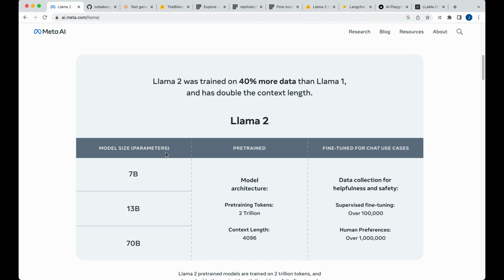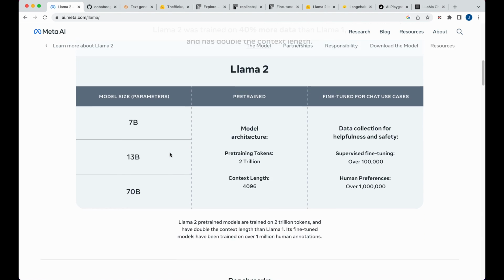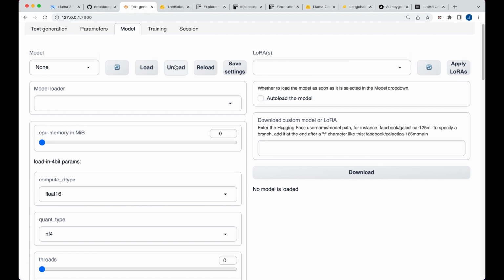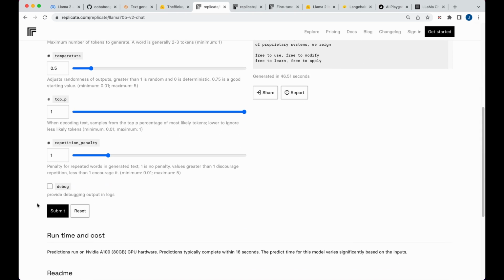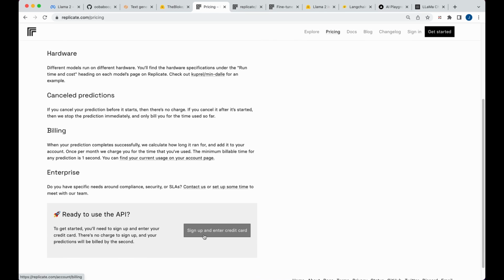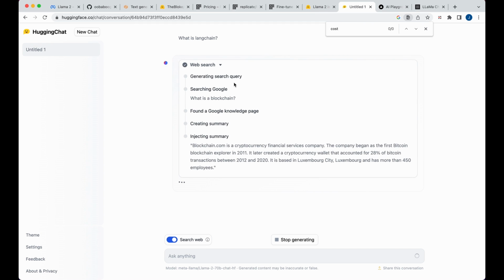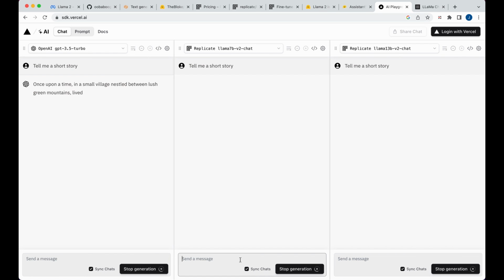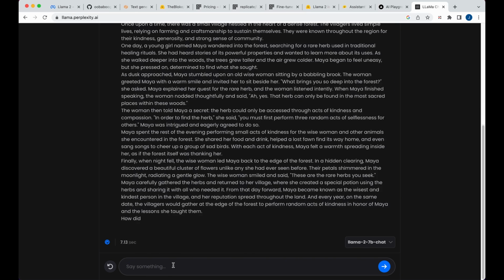LLAMA 2 - Get Started With Meta's Newest Open Source ChatGPT Contender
In this video I show you LLAMA 2, Meta AI's newest open source model that can be used for commercial use (so long as you have less than 700 million active users).

In this video I show you a host of different options you can choose from to get running LLAMA 2 locally, to using it from an API on Replicate, or trying it with Vercel, HuggingChat or Perplexity AI!